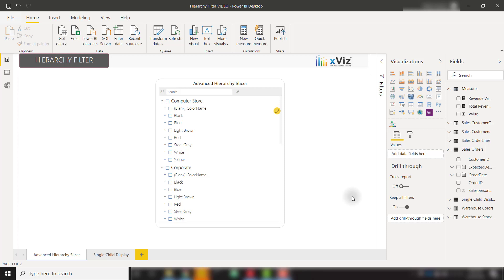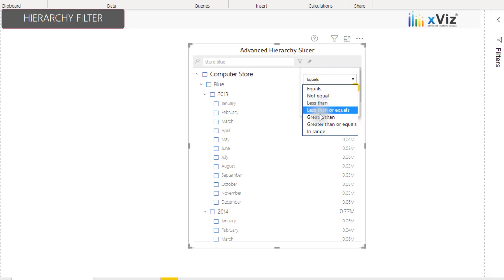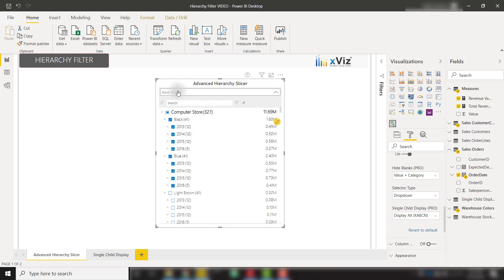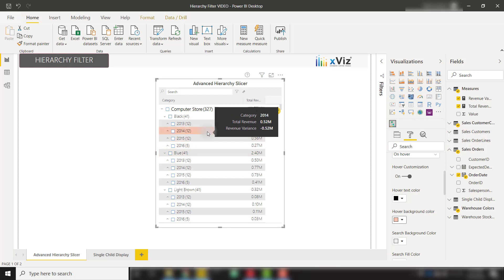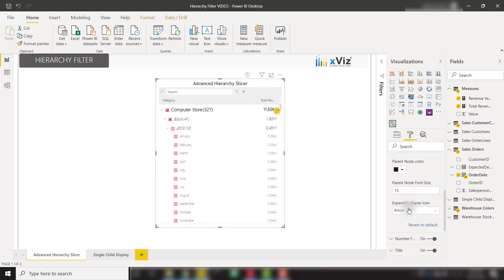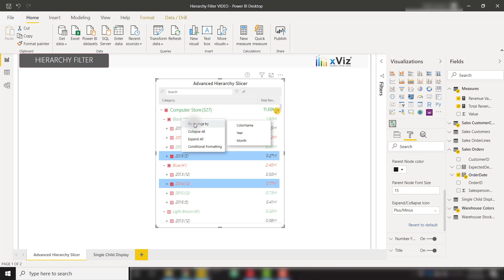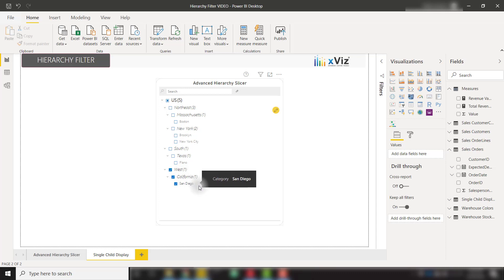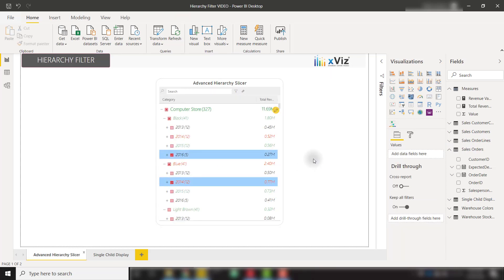Power BI - xViz Hierarchy Filter Custom Visual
xViz creates some of the most beautiful and responsive custom visuals on the Power BI market today! In this video, we will take a deep dive into the Advanced Hierarchy Slicer visual. This visual is free to install in Power BI Desktop.